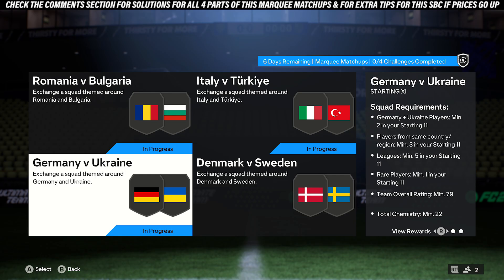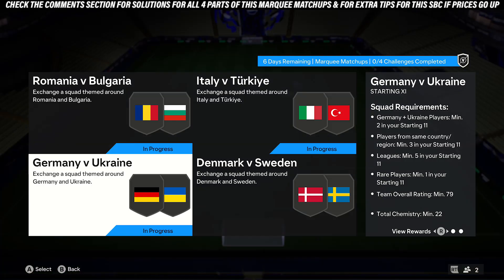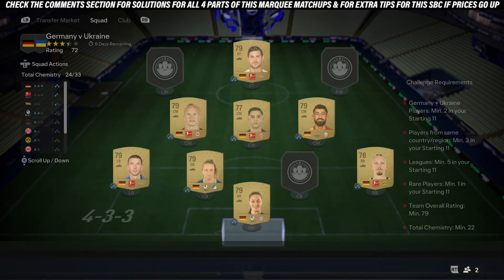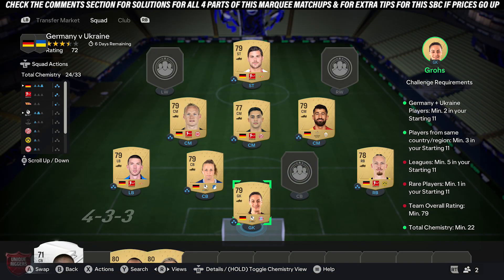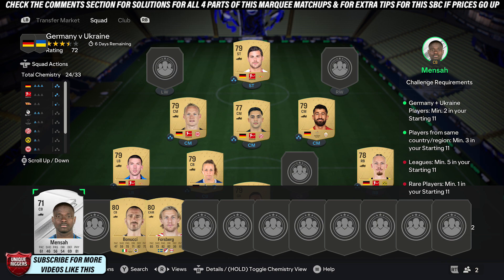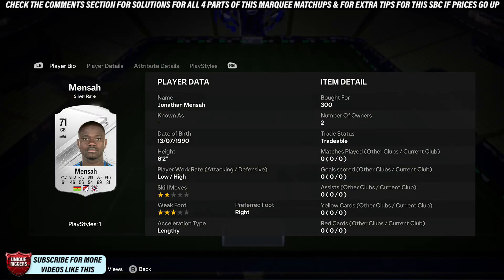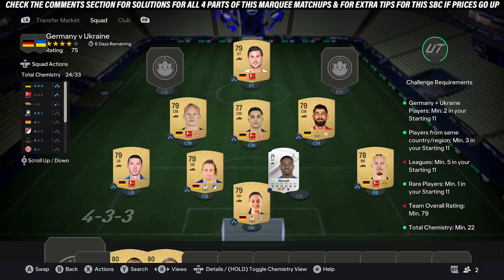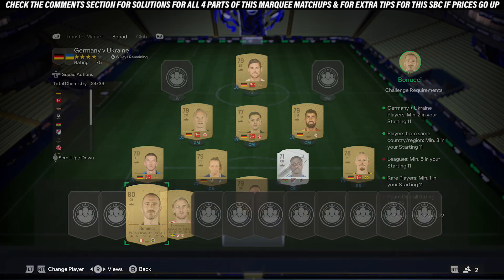FC 24 Marquee Matchups - Germany v Ukraine SBC - Cheap Solution & Tips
In this video I will be showing my Solution Germany v Ukraine SBC that is part of the Marquee Matchups SBC on FC 24 Ultimate Team.

On my Channel I have SBC Solution videos for all the Latest Squad Building Challenges on EA FC 24 Ultimate Team, I will try and show the Best Solutions possible with my Cheap Methods for them like I have done for the Germany v Ukraine part of the Marquee Matchups SBC on EAFC 24 in this video. I try and show the Cheapest Solution for the time of recording but as the market is always moving the Solution will gradually change, so I try and give a few Tips on how to change the SBC to potentially save coins if some of the players go up to make sure you are Completing it the Cheapest Way possible. Also, you can check out my Solutions for the latest SBC on EAFC 24

Romania v Bulgaria
Italy v Turkiye
Germany v Ukraine
Denmark v Sweden